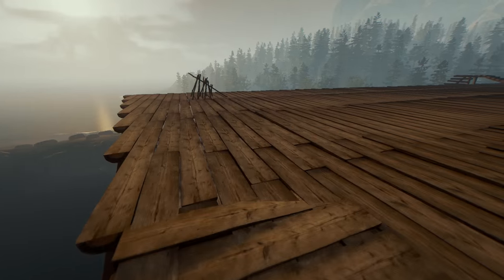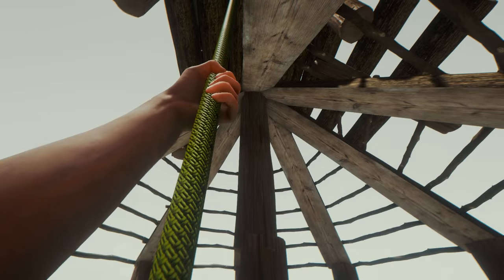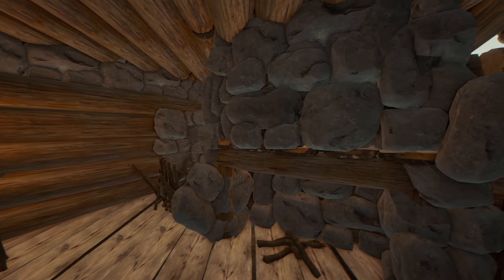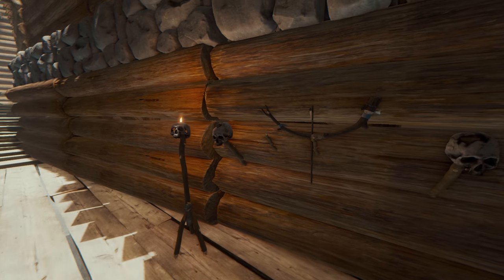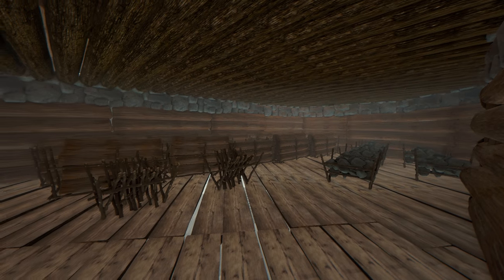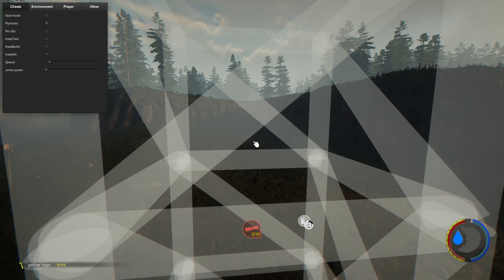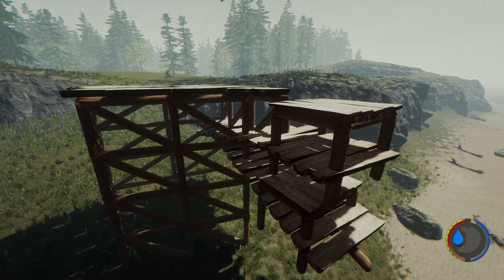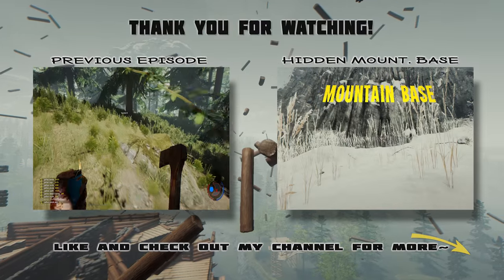►The Forest | Mad Hatter's Laputa (Base!), Guide to floating Structures, With Save File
►The Forest | Mad Hatter's Laputa (Base!), Guide to Floating Structures, With Save File v0.34

I give you Mad Hatter's Laputa, my second base video. The name was based off the insane amount of logs used in making it a large floating structure, and the fact that it was such a floating structure (and I had some Ghibli music playing while making it .  .xD). As before I wanted to show off something really different - so I set out to make something float :). I had to leave the large custom platforms to keep it high in the air (for a consistent higher max height which I built the floating pieces "above").

I am happy to accept challenges, try, or example things if you are curious. I'll do my best to answer or listen :).

(And Wind/Water plopping SFX)

The world

Gameplay